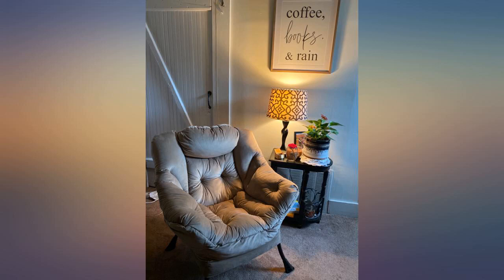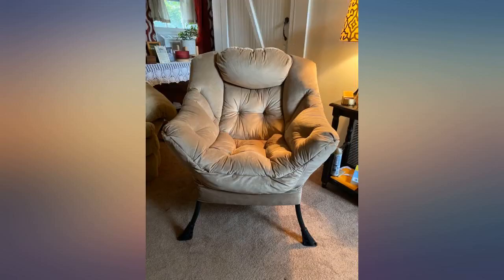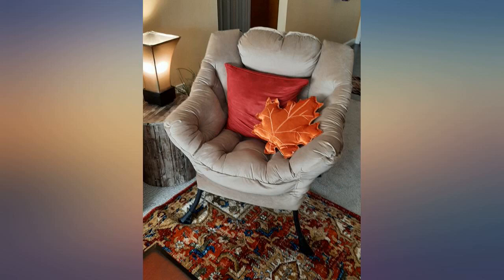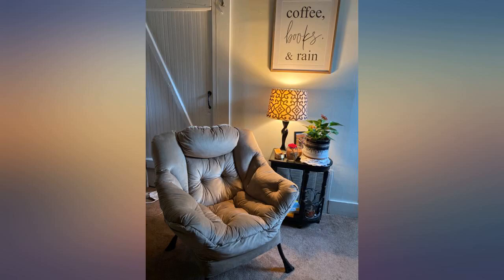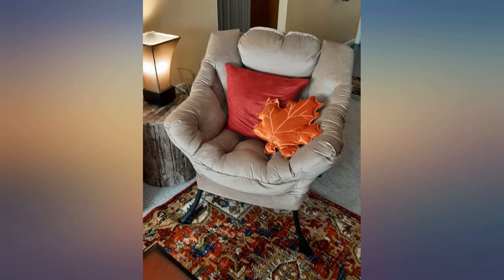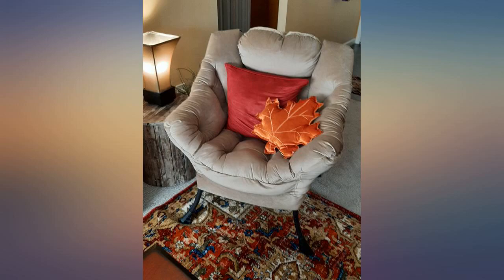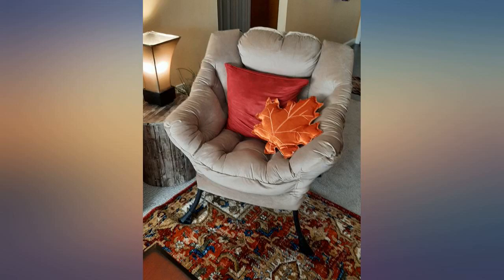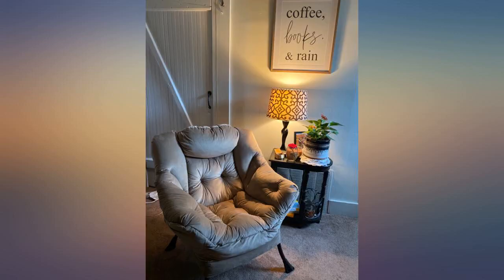GOLDSUN Velvet Fabric Accent Chair Lazy Reclining Armchair with Removable Metal review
GOLDSUN Velvet Fabric Accent Chair Lazy Reclining Armchair with Removable Metal Legs and a Side Pocket, Comfy Upholstered Single Leisure Sofa Chair for Living Room, Bedroom, Office (Beige)

Main Features:
- Sturdy And Durable-Use heavy duty Round steel frame to ensure the sturdiness and durability of the Sofa chair. The powder coating finished steel frame ensures long lasting enjoyment for years to come.
- Comfortable Seat and Back -The Sofa Chair has carefully selected the Soft & Comfortable Velvet fabric for the seat and back, this fabric is Breathable and has high tensile strength.Creat a Comfortable seating experience and reclining back help you unwind after even the most stressful of day.
- IDEAL For Different Places-This chair is a wonderful addtion to any rooms such as living room,bedroom,balcony and theater.Perfectly match with your Furnitures,which brings a sense of modern to your home decor
- Ergonomically & practical Design-The curved back support offers extra comfort and relaxation for your body. It ergonomically fits your back spine at the perfect angle.The lazy chair is designed with a small pocket on the right side of the chair can hold your mobile phone,books, newspapers etc.Perfect for relax and enjoy a good book or your favorite tv show
- Easy to Assemble : Follow the instructions for simple assembly, just Connect the legs to the chair base, and you're ready to recline, no tools necessary.The Seat is Foldable for easy transportation and compact storage